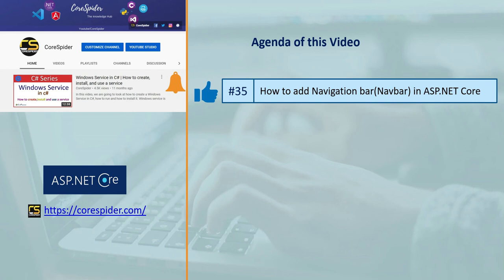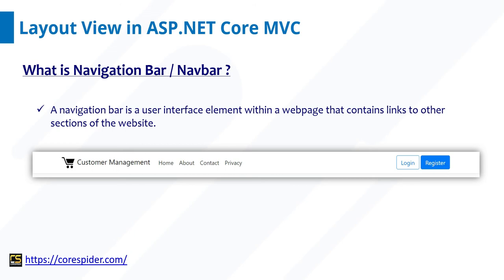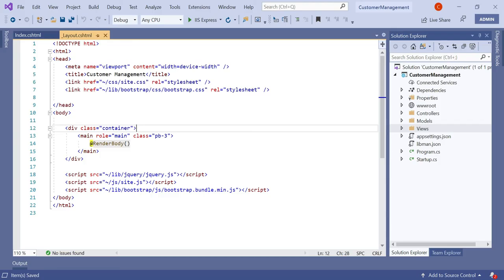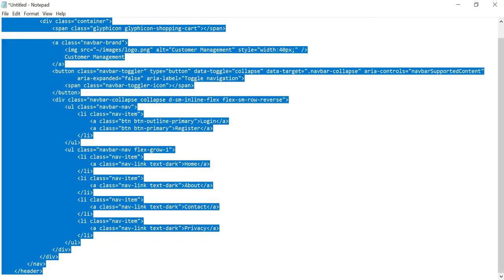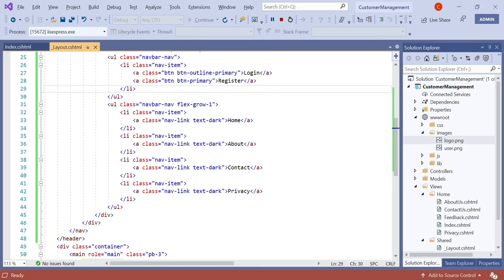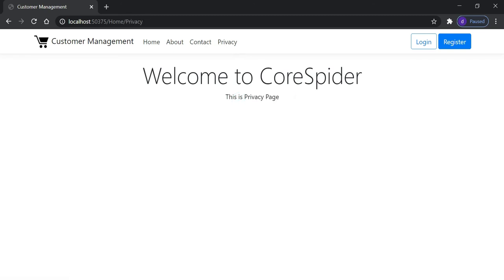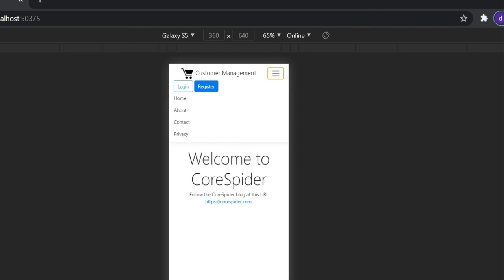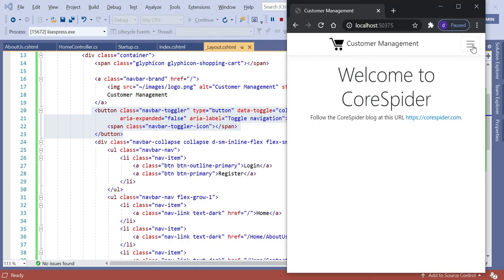(#35) How to add Navigation bar(Navbar) in ASP.NET Core MVC -Jayant Tripathy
How to add Navigation bar(Navbar) in ASP.NET Core MVC -Jayant Tripathy